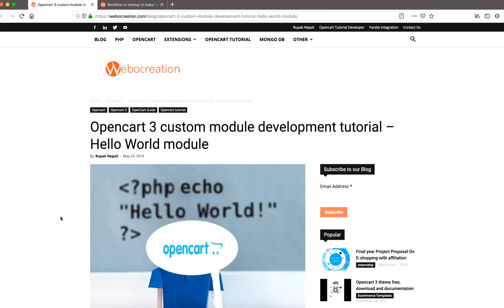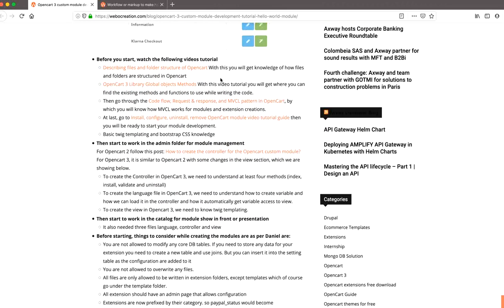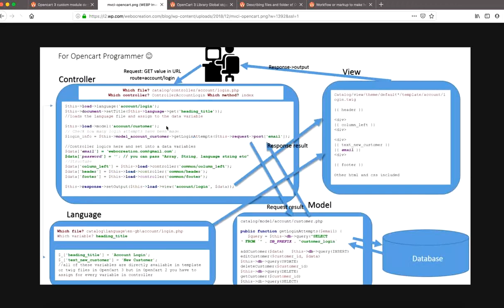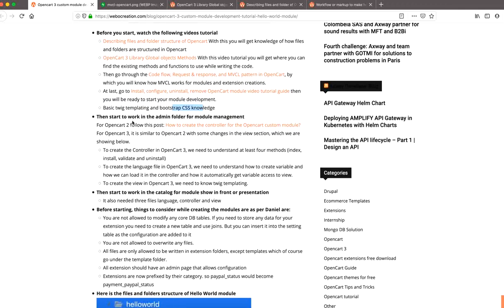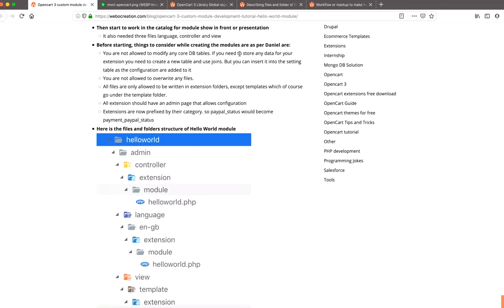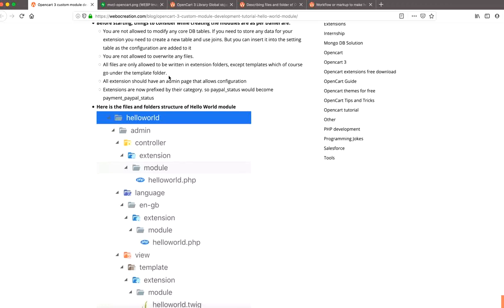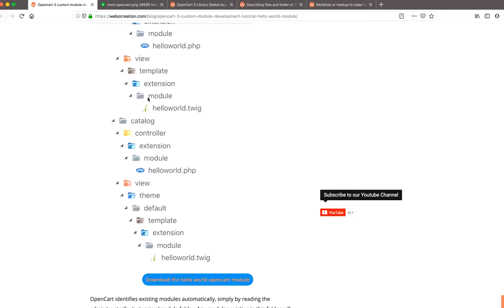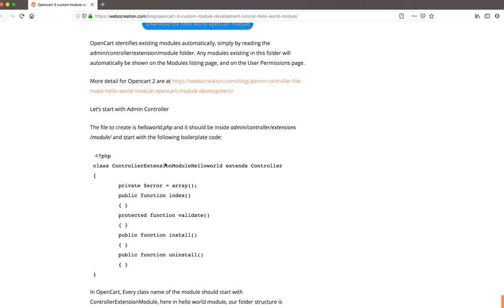Opencart 3 custom module development tutorial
In this opencart tutorial we will show how to create a custom module in Opencart 3. In this first video we cover the following:
[ 00:00 ] Introduction to develop Hello world module
[ 00:23 ] Hello World module workflow
[ 01:03  ]Videos to watch before start for basic knowledge of OpenCart coding structure and framework MVCL and Objects Methods etc
[ 03:27 ] Then we will show files and folders of hello world module.
[ 06:55 ] Download hello world module

In the next video we will show how Admin controller are created and how to create a language file for OpenCart hello world module.